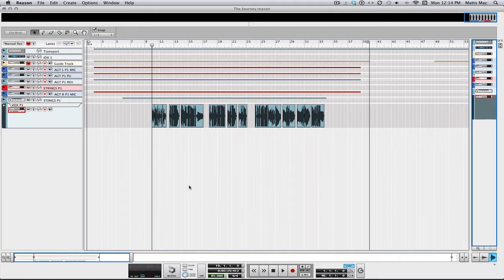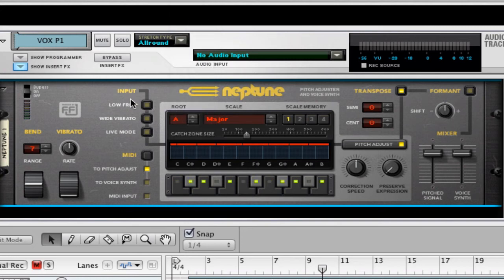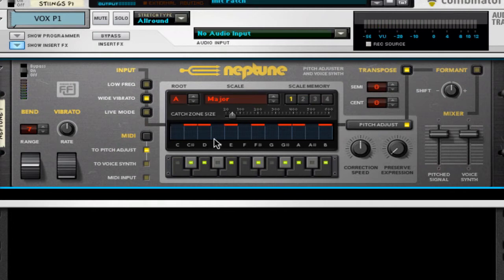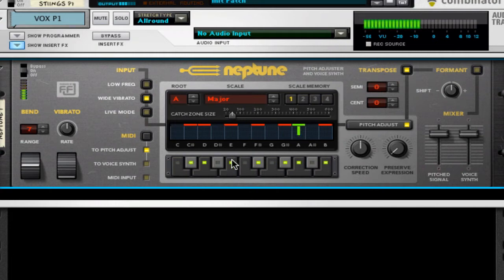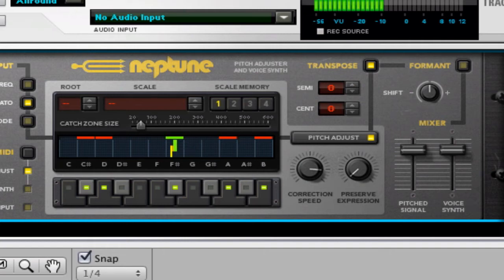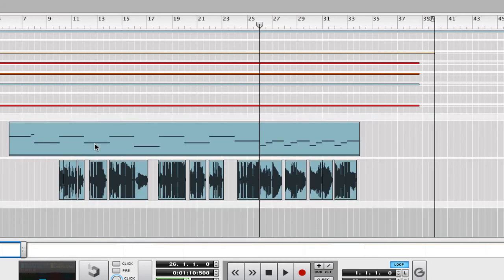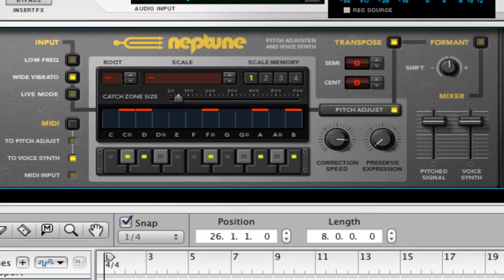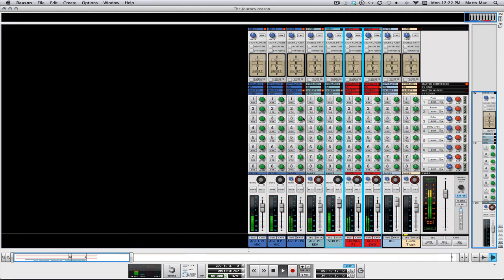Songwriting Series in Reason Part:7 Neptune Pitch Adjuster and Voice Synth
This is Part:7 in the Songwriting Series in Reason. In this video I use the Neptune Pitch Adjuster and Voice Synth to correct my vocal and add backup vocals.